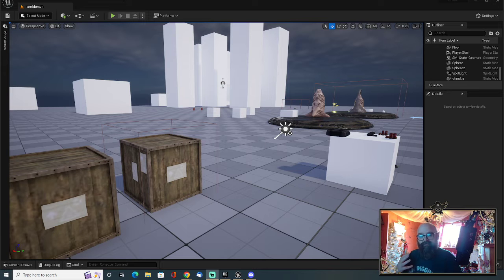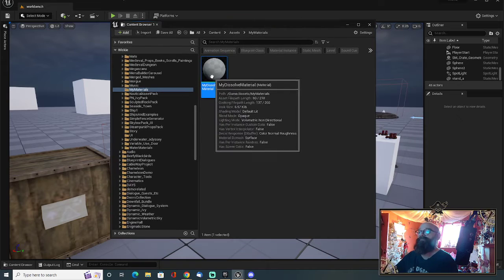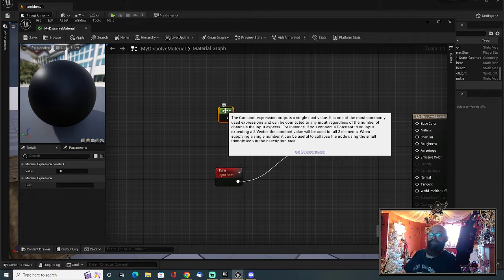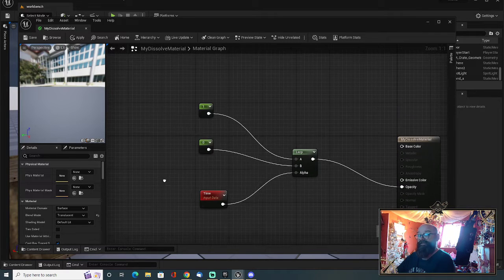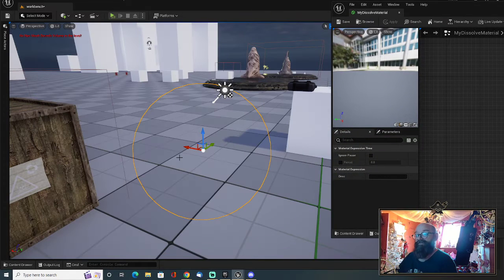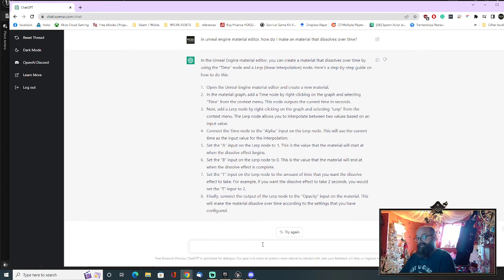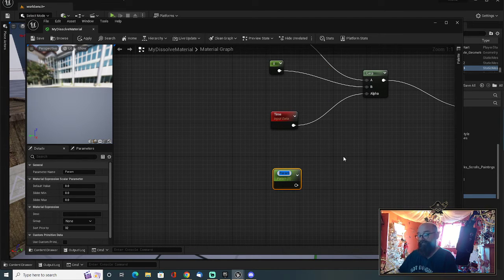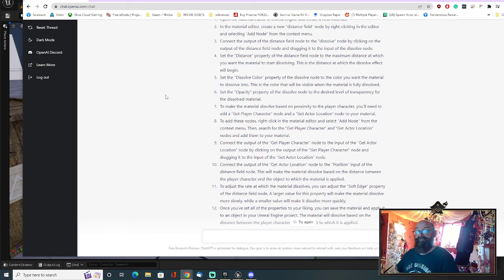How to Create a Dissolve Material in Unreal Engine: Traditional Methods and AI Chat Systems Tutorial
In this tutorial, we will show you how to use traditional learning methods and AI chat systems to create a dissolving
 material in Unreal Engine. We will go over the steps involved in creating the material, as well as some tips and tricks to help you along the way. Whether you are new to Unreal Engine or a seasoned pro, this tutorial will provide you with the information you need to create stunning visuals with the powerful dissolve material. So grab your Unreal Engine project and let's get started!